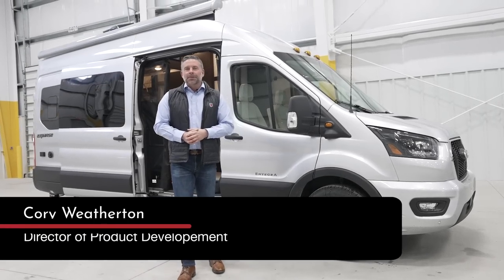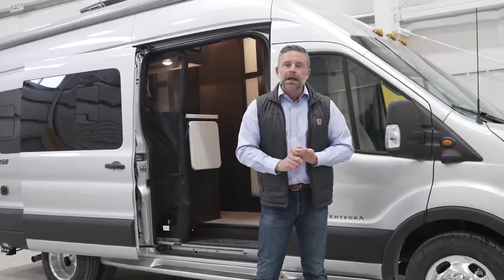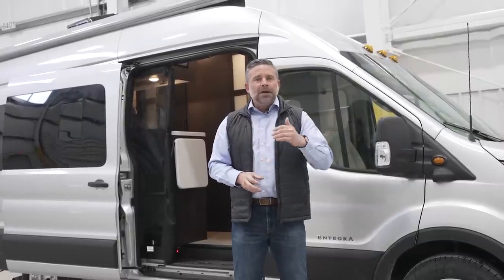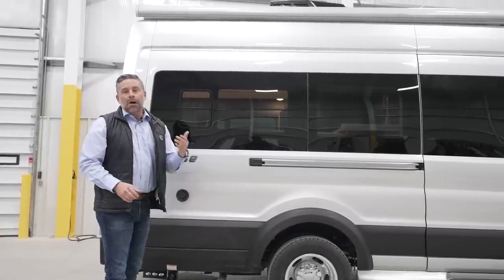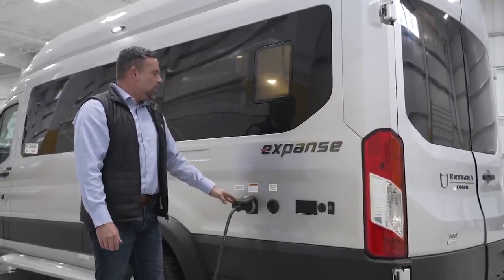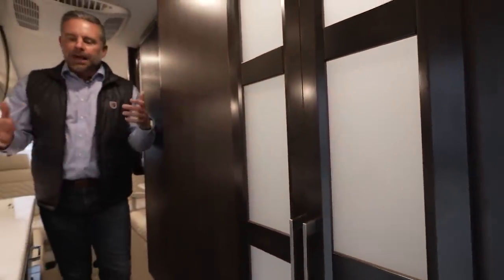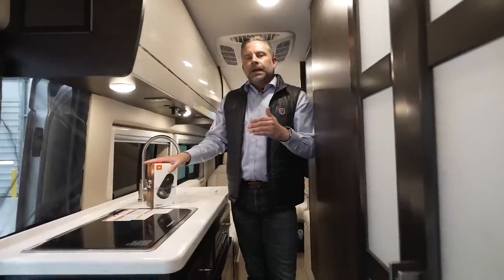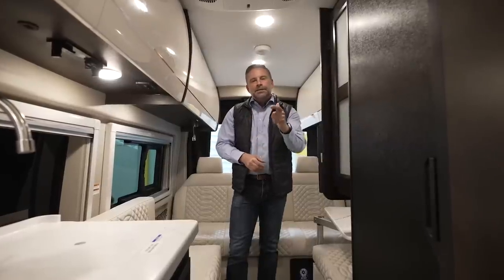2024 Expanse Walkthrough - Class B Van - Entegra Coach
Cory Weatherton, Director of Product Development for Entegra Coach, is walking you through the 2024 Expanse Class B Van.

Entegra Coach’s 2024 Expanse Class B steps up off-road adventure with the Ford® Transit AWD 350HD chassis equipped with the E-Z Drive™ ride and handling package. Stay off-grid longer with the optional Li package including an optional 48V-210 amp hour smart lithium battery providing 10KW hours of power, auto engine start with high idle, a 3,500W Inverter, a second 48V alternator dedicated to the lithium battery and more.